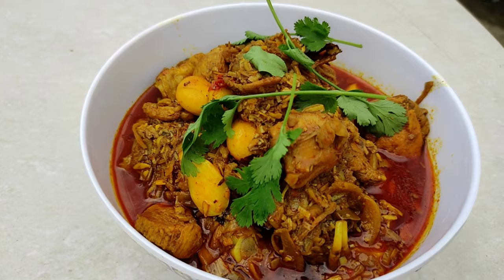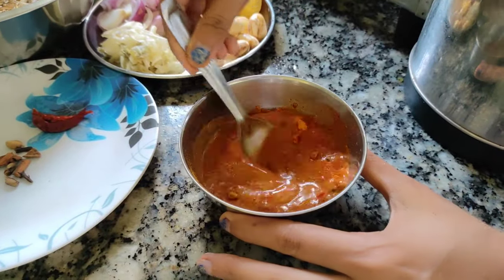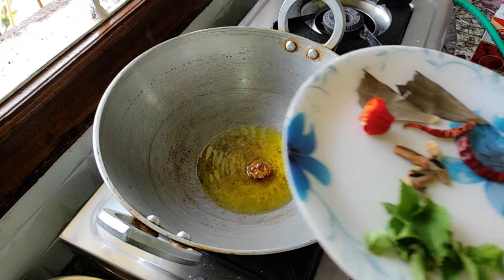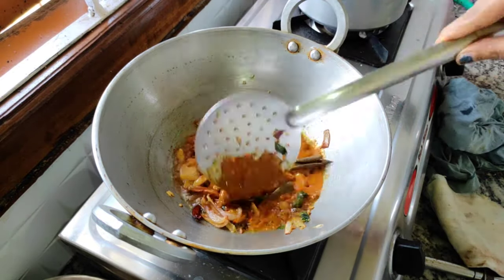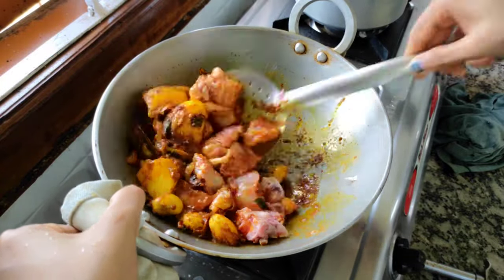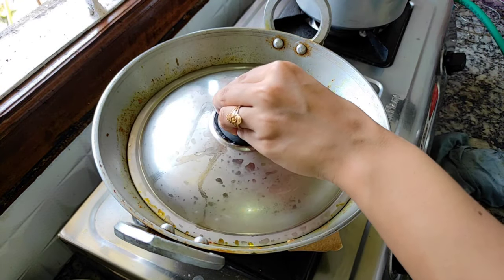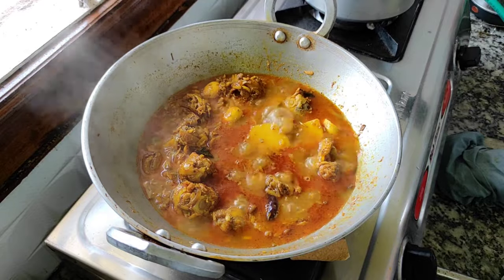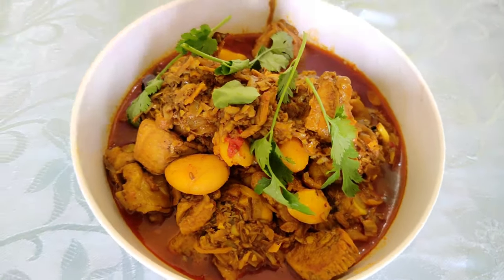কলডিলৰ সৈতে মুৰ্গীৰ মাংস লগত কঠাল গুটি | বহুত Tasty Recipe | Chicken with Banana Flower Recipe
কলডিলৰ লগত মুৰ্গী মাংস আৰু লগত কঠাল গুটি এনেকৈ বনাই খাওক বহুত সোৱাদ যুক্ত হয়।